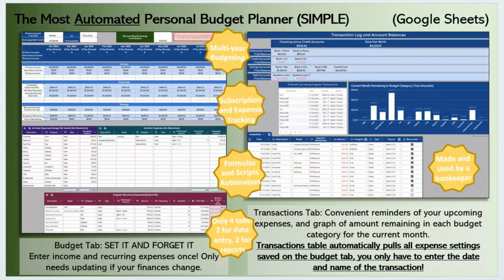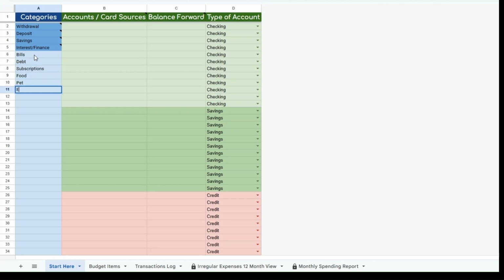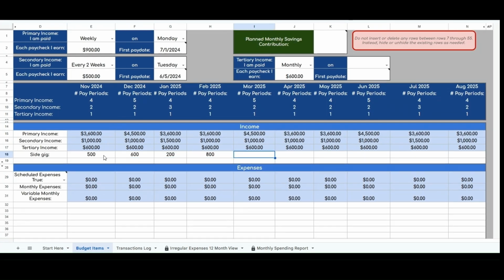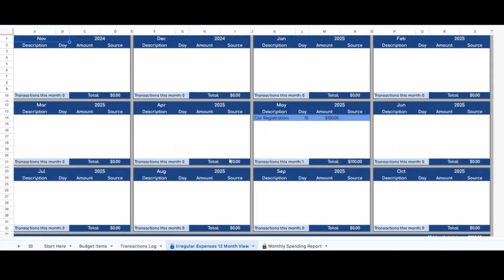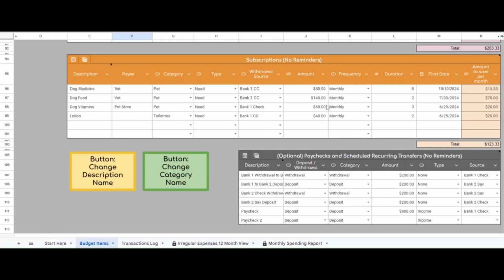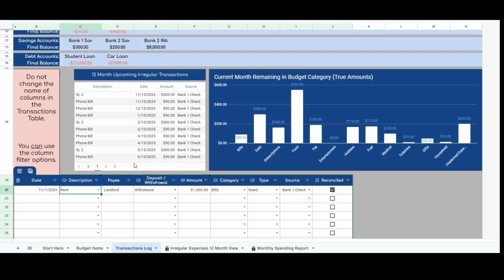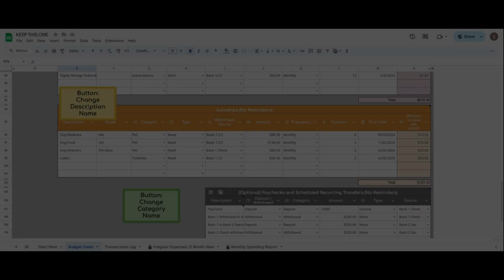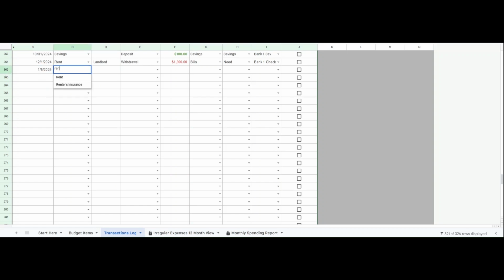How to Use: Automated Personal Budget Planner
The most automated personal budget spreadsheet: Enter Income and Recurring Expenses only once, the formulas do the rest! Calendar view automatically updates every month. Transactions Table pulls in your predefined settings once you select the description from the drop down.

00:00 - Intro with overview of 4 main tabs
1:15 - Setting up Categories and Account Balance Forwards
1:57 - Entering Income
2:30 - Setting up Expenses and Subscriptions
3:00 - Frequency and Duration of Recurring Transactions
3:53 - Paychecks and Scheduled Transfers
4:18 - True vs. Avg Budgeting (Budget Tab D29)
4:45 - Savings Method (Budget Tab D43)
5:00 - Compare Actual Spending to Budgeted Spending (Budget Tab rows 54 and 55)
5:14 - Calendar View
5:26 - Transactions Tab
6:07 - Retroactively Change Description and Category Names with Buttons
6:23 - First time button use, authorizing google to run scripts / Troubleshooting buttons
6:55 - Reports Tab
8:02 - Outro